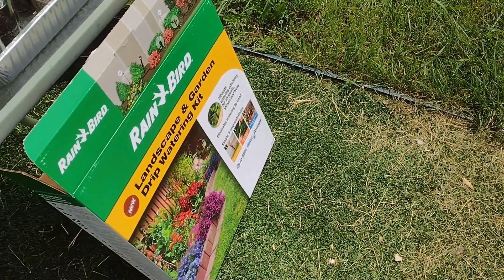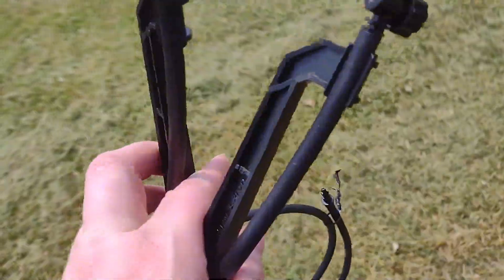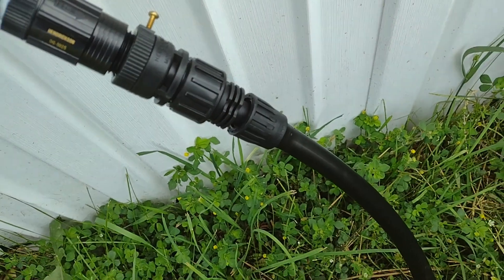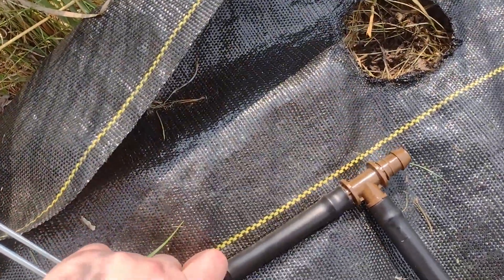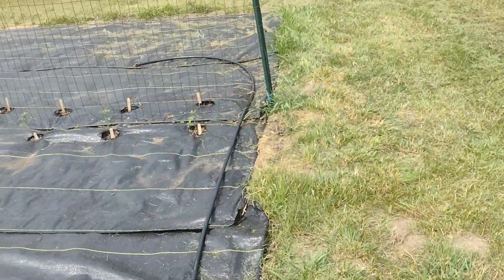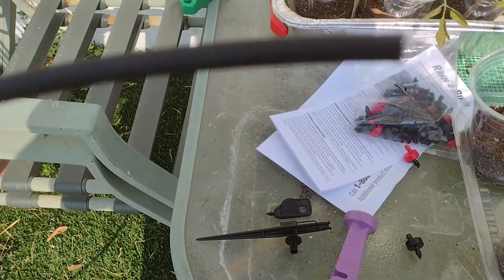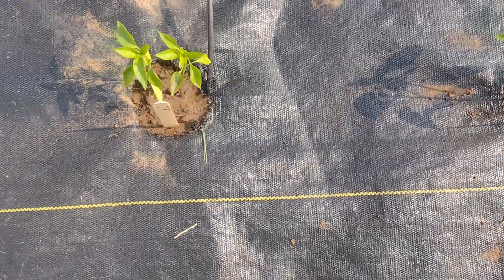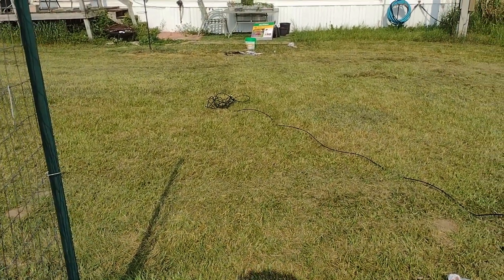Drip Irrigation, First Attempt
So, this is the first attempt at installing drip irrigation. This video is 3 weeks late because I've been going back and forth about how I wanted to proceed here. Being inexperienced, I wasn't sure what I needed to complete the job...so I don't complete it and actuallly change direction some in later videos.